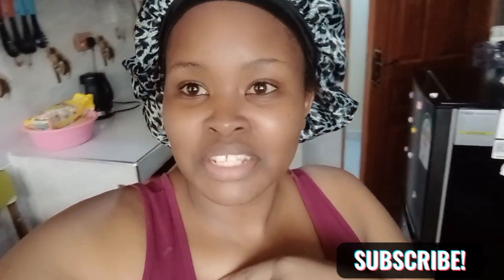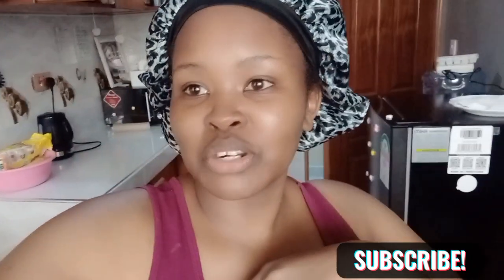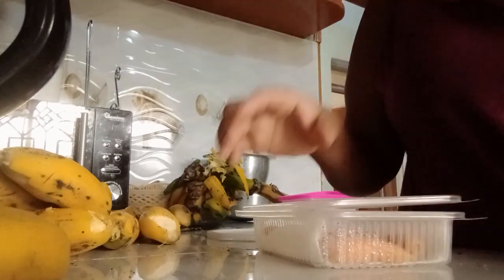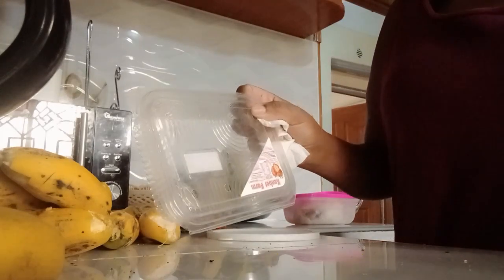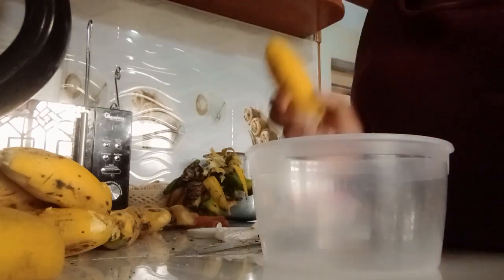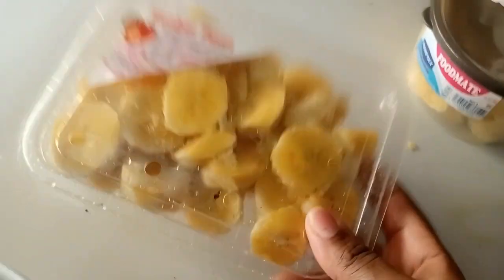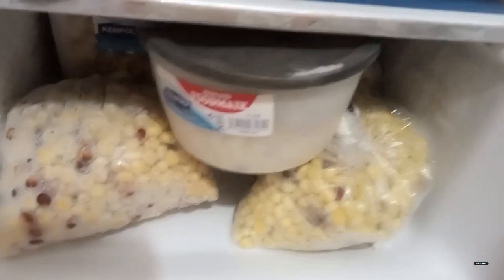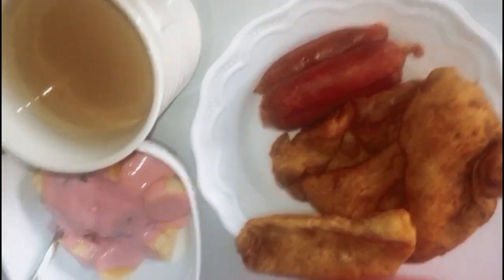BANANAS/HOW To Store Bananas for 3MONTHS😌YOU WONT BELIEVE HOW EASY🔥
Do you have a bunch of bananas and no idea on how to store them? Are you worried that you have to binge eat them before they go bad?

Be blessed